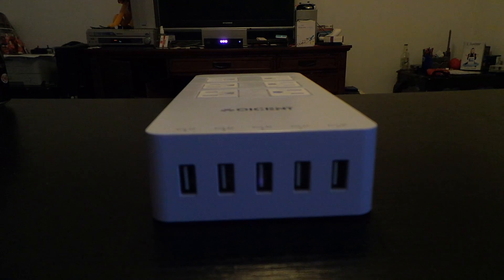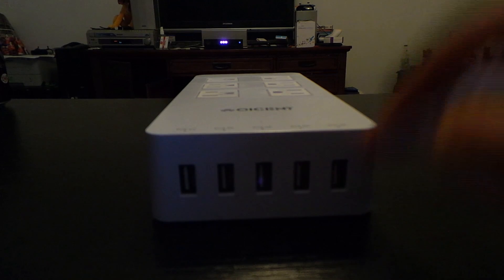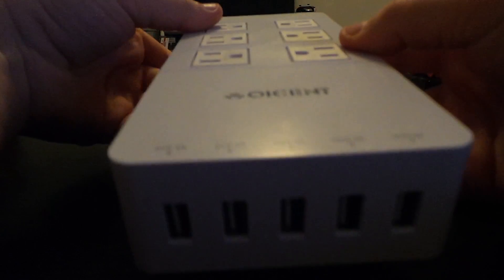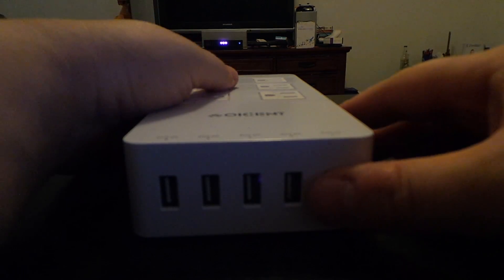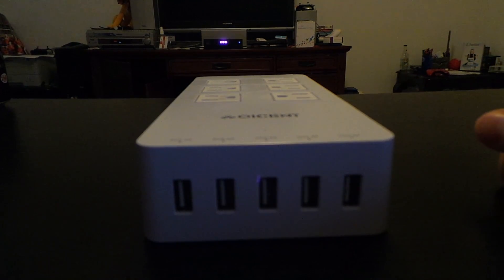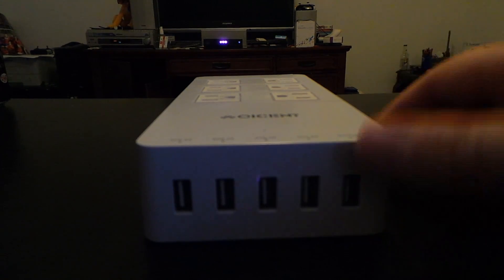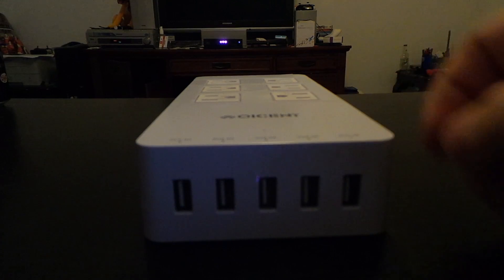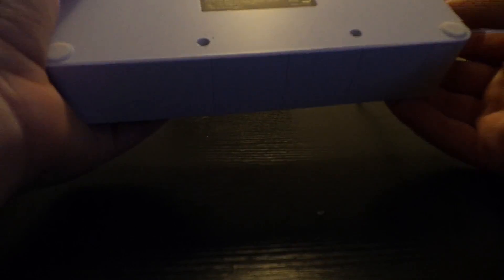Friday Review: Qicent Surge Protector